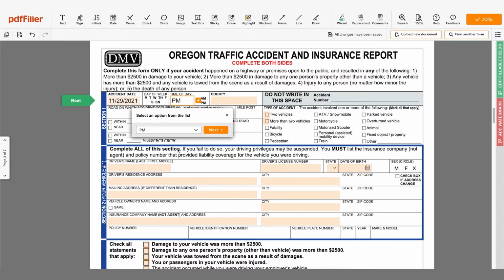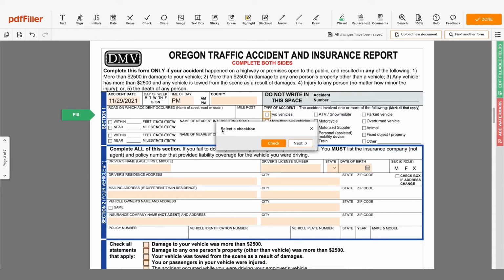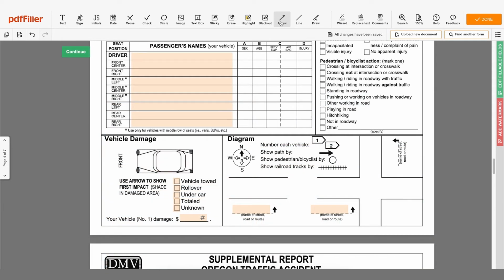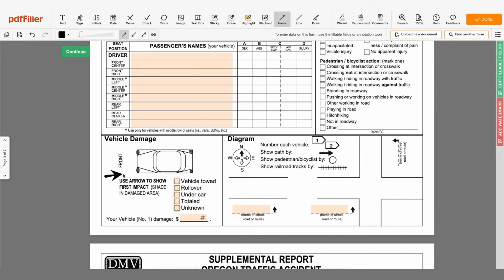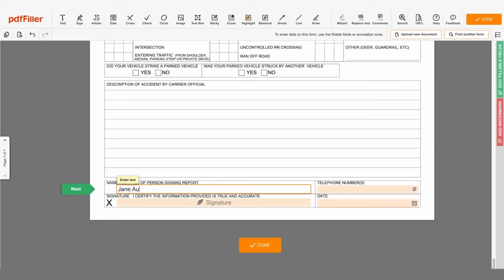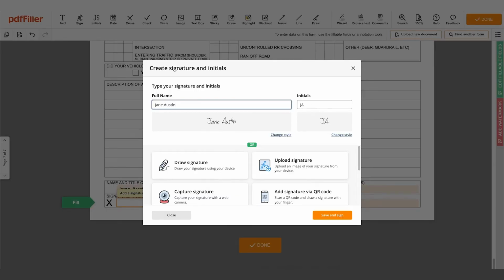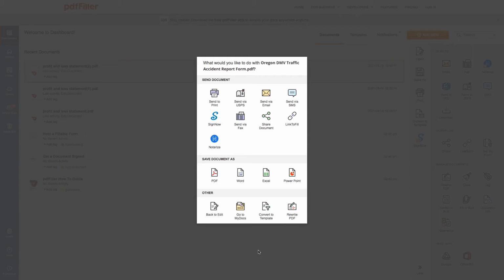How to Fill Out an Oregon DMV Traffic Accident Report Form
The Oregon DMV Accident Report is a form designed for providing comprehensive information for every circumstance of a traffic accident that led to damages in the amount of $2500, injury, or death. pdfFiller provides you with an up-to-date fillable template of the DMV of Oregon Accident Report Form that you can easily complete, sign, and submit online.